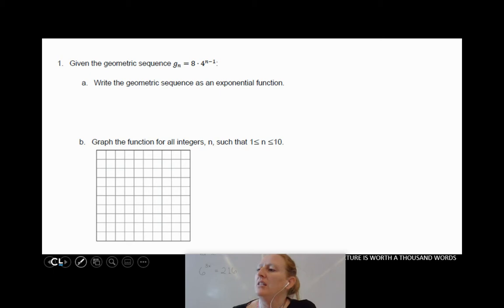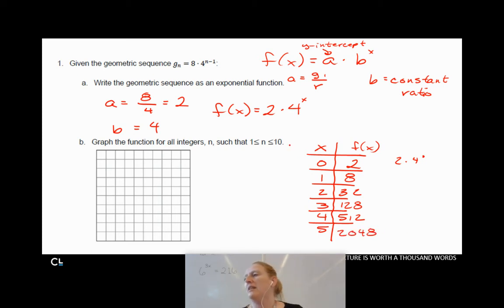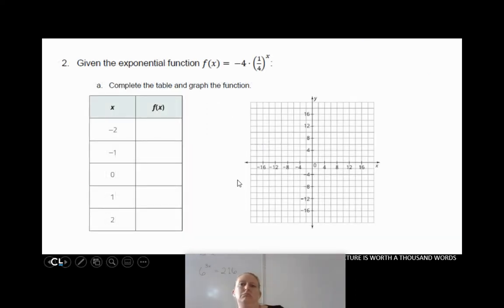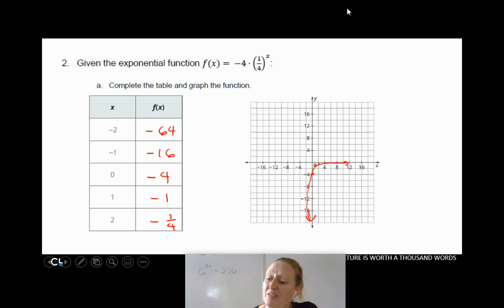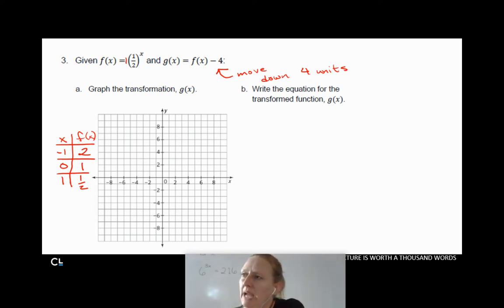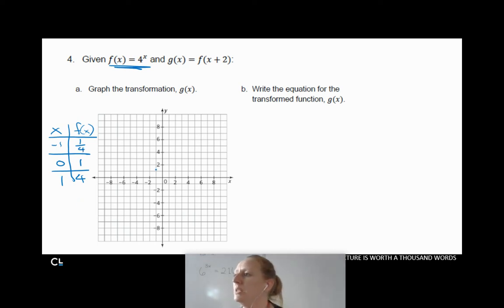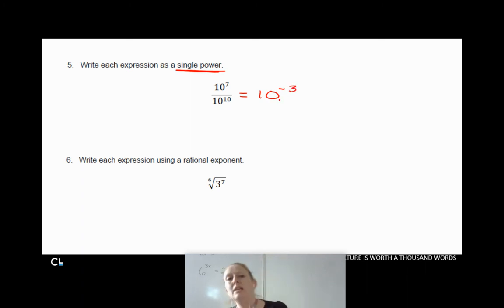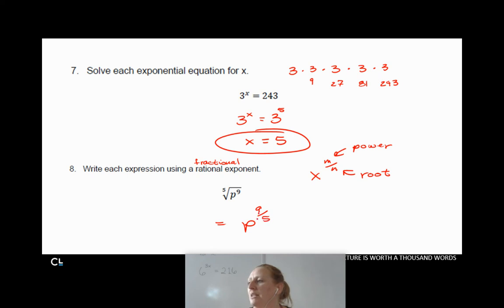Integrated Math 1: Unit 3.1 Review